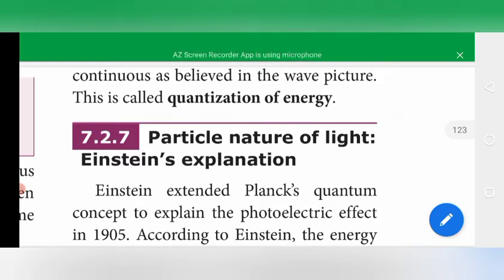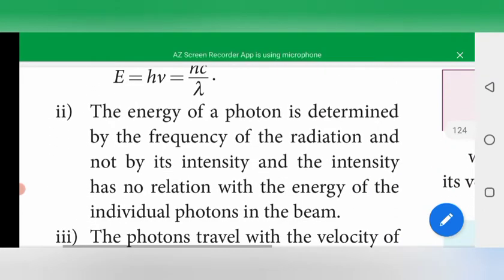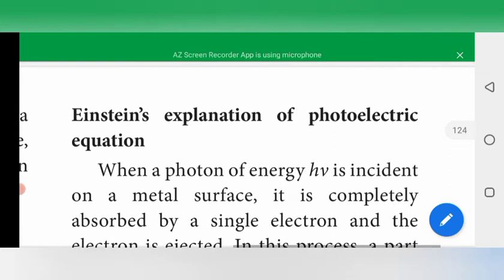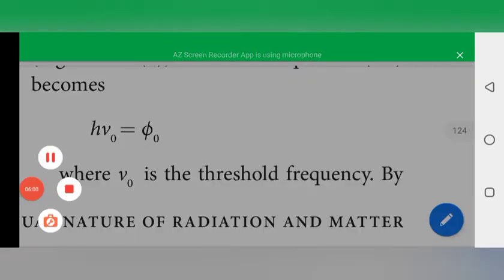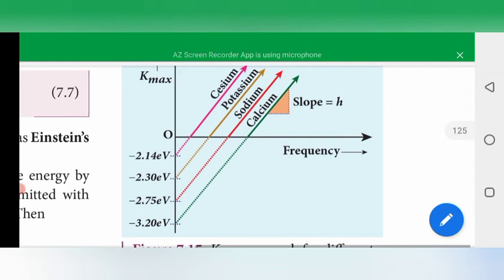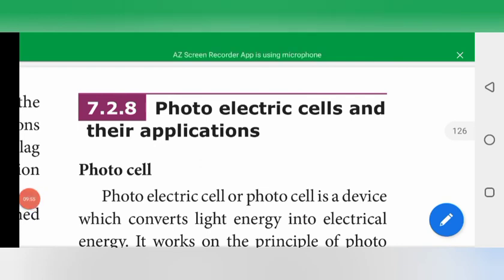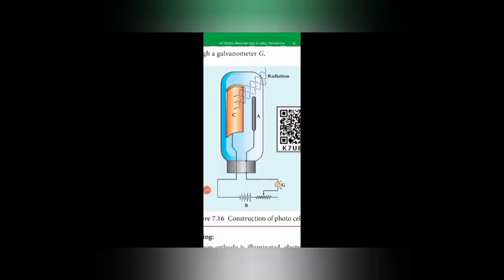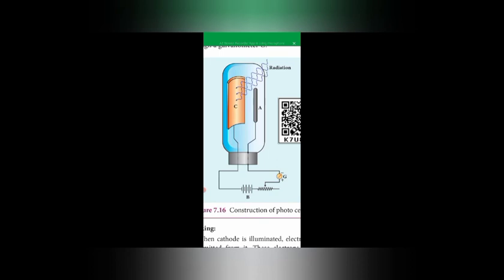XII physics (unit-8) video -3